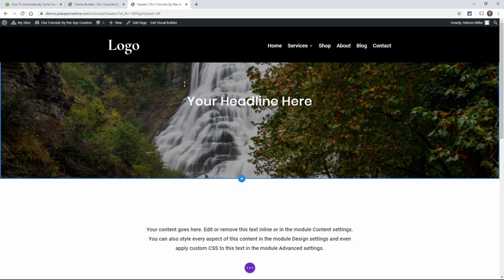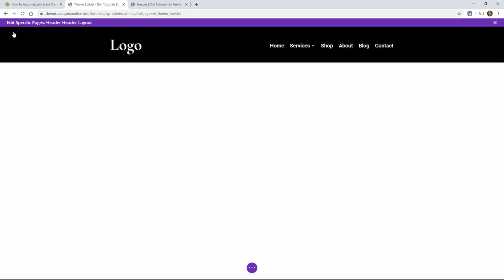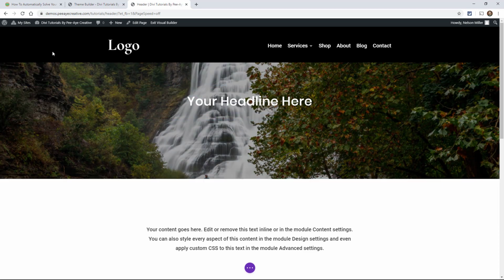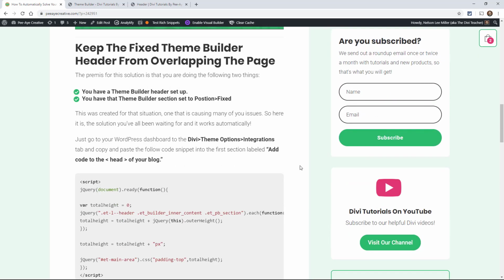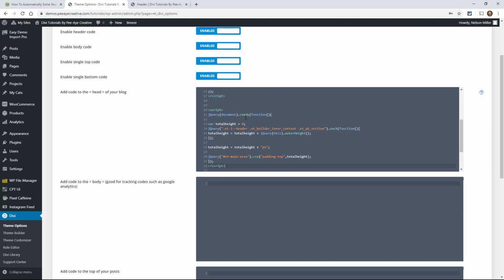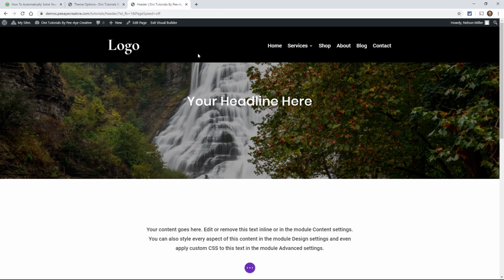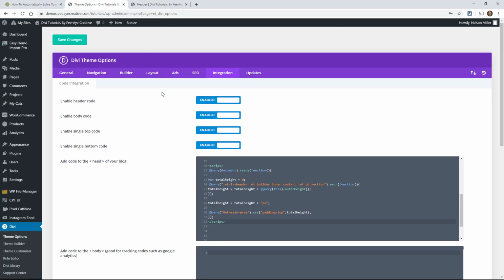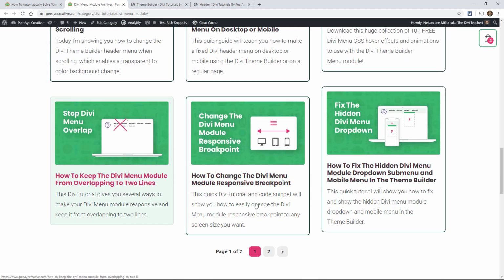How To Automatically Stop Your Fixed Divi Header From Overlapping The Page And Push It down Instead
This tutorial will solve the problem and automatically stop your fixed Divi header from overlapping the page content and push it down instead.

View the blog post and snippet

By now you have probably our huge list of Divi Header tutorials. Some of them include making the header transparent, fixed, shrink or change color on scroll, and more! The one thing that everyone keeps noticing with the Theme Buider header is this — the fixed header overlaps the page content. We can’t have that!

This tutorial will not give you the same old solutions others are saying. Margin on top of the header, padding on the first section, and math are all…boring and innefficient. Our solution will automatically solve your fixed Divi header from overlapping the first section no matter how tall it is. Now math or margins needed!